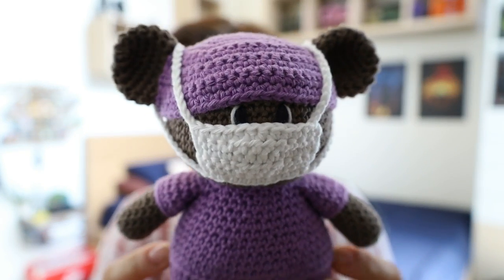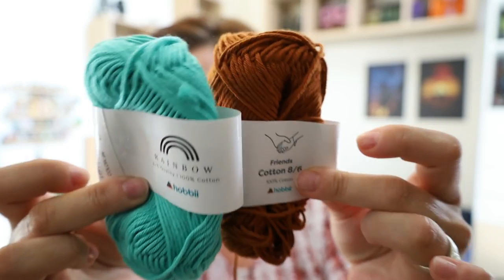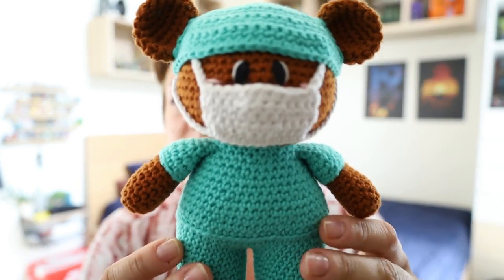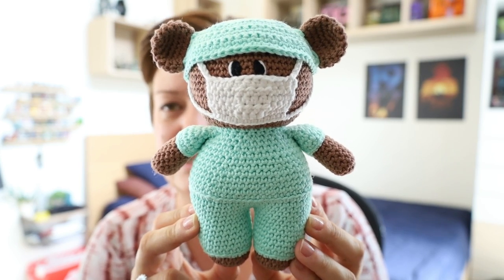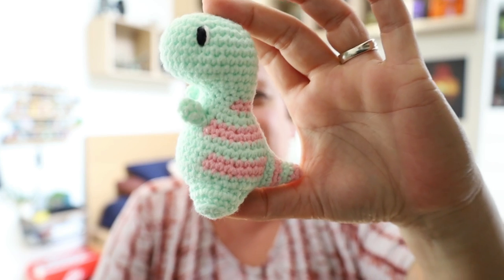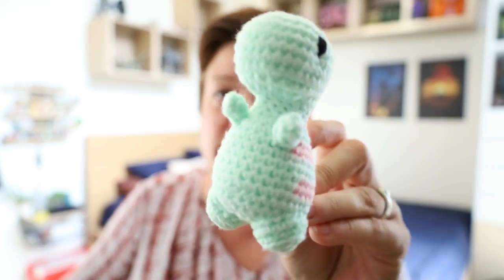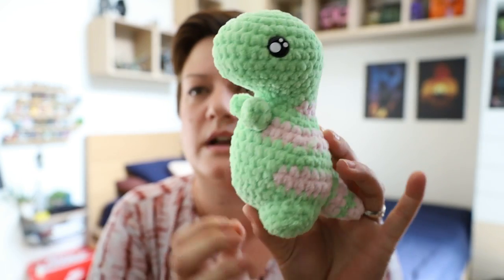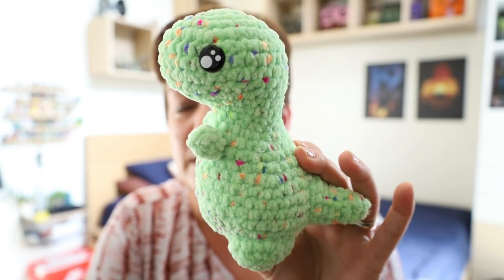Ep 73 - I love mini-dinos!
Hello yarn friends! Let chat about some adorable makes of the past week.

Timothy the T-rex pattern on Etsy

My Etsy shop